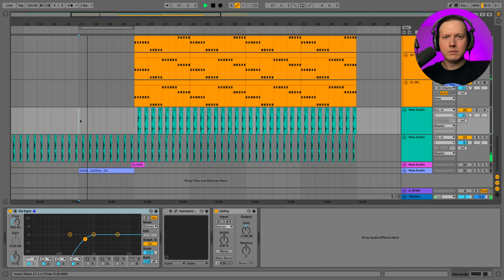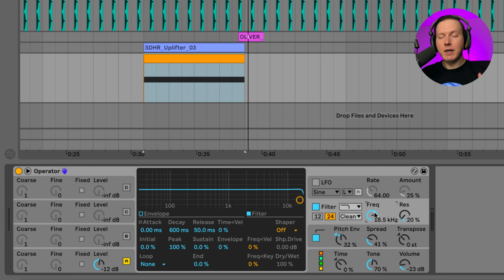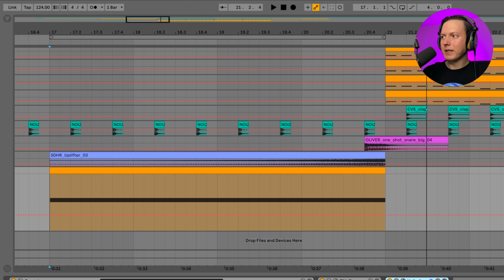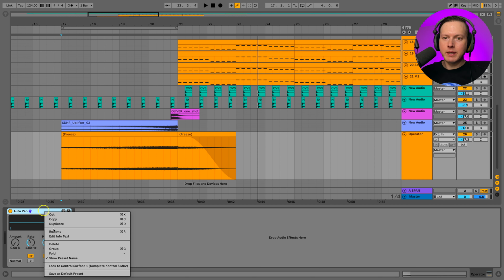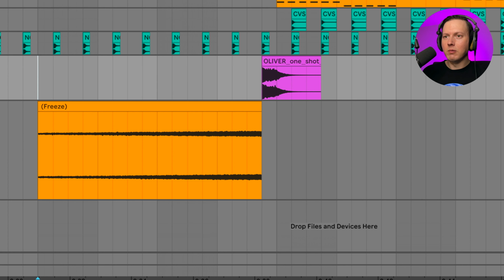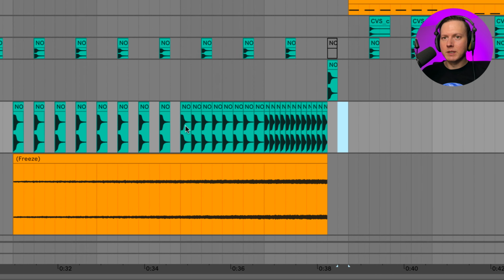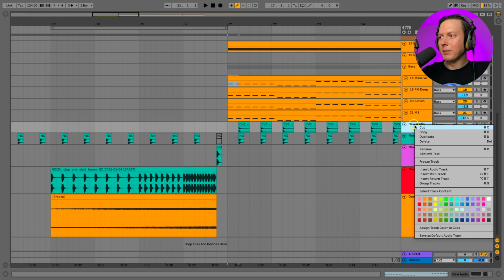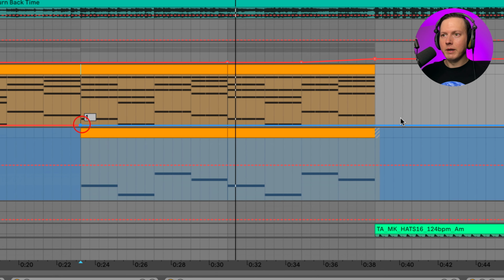Creating FX Transitions for EDM and Pop Music Tutorial